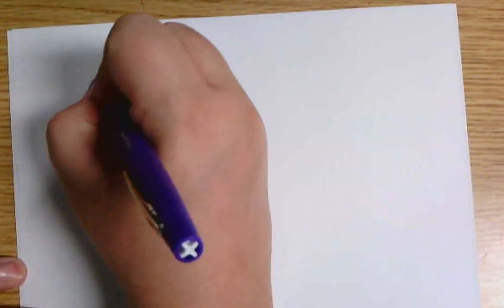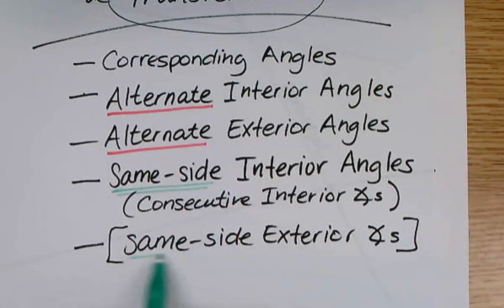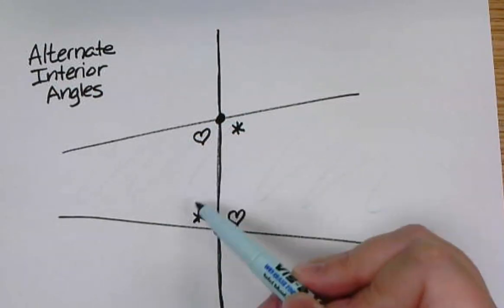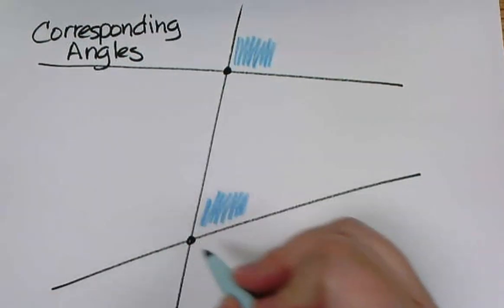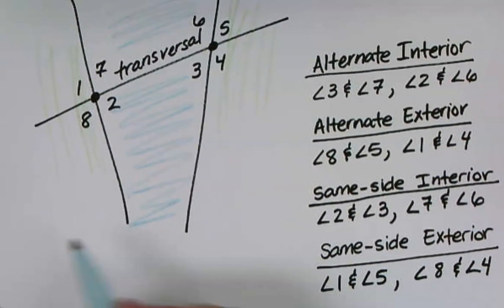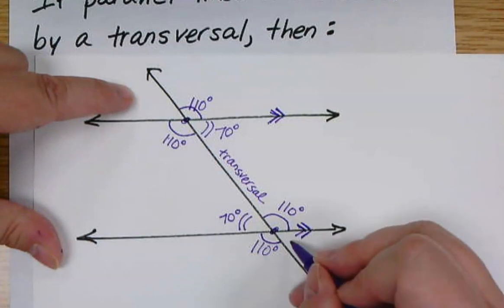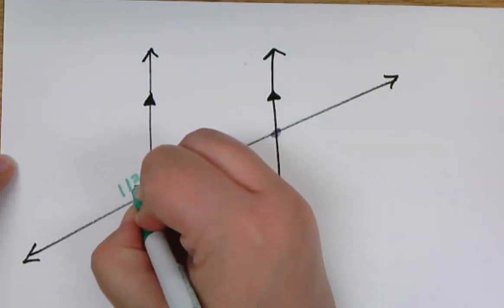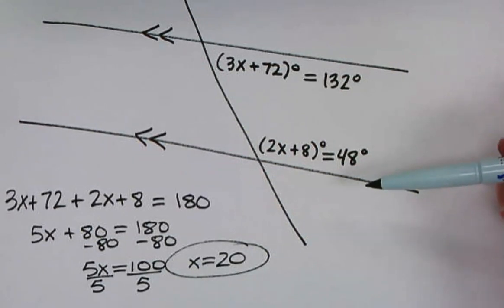Angles formed by a Transversal